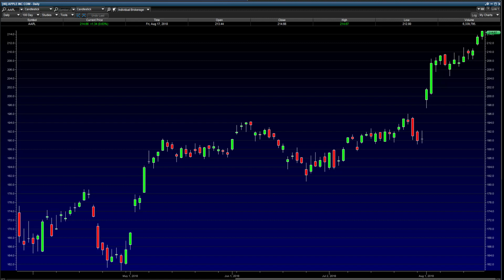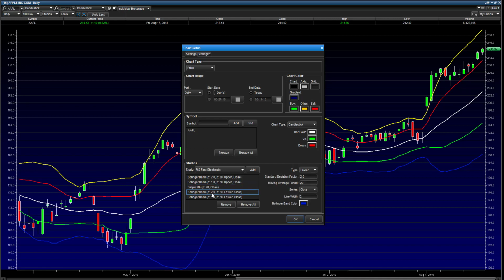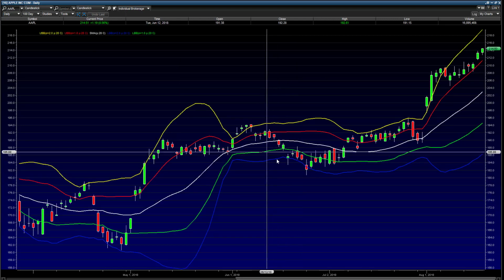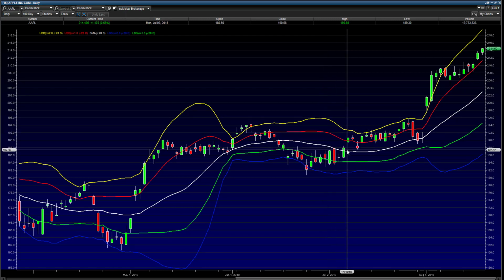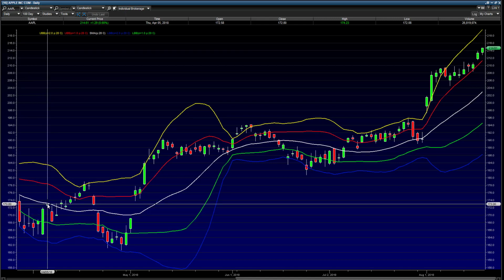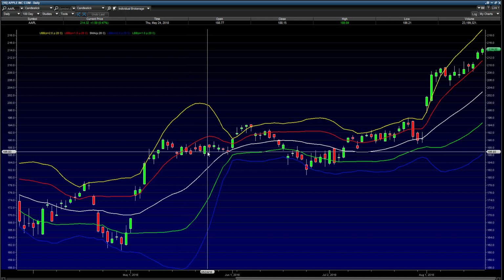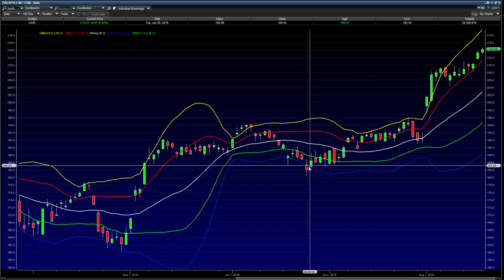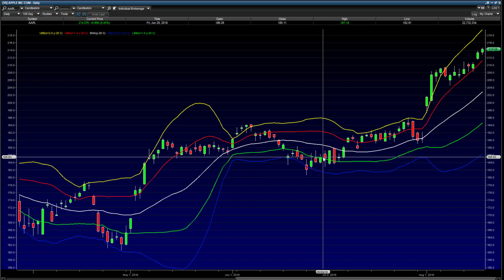Trading with Bollinger Bands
Trading with Bollinger Bands with predefined entries, profit targets, and stop losses